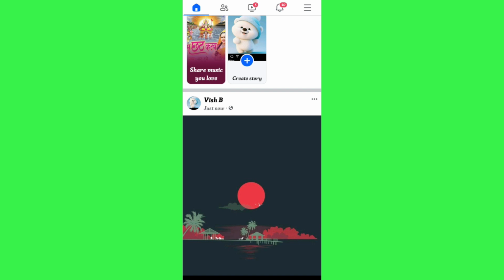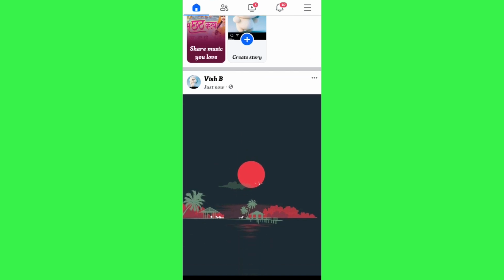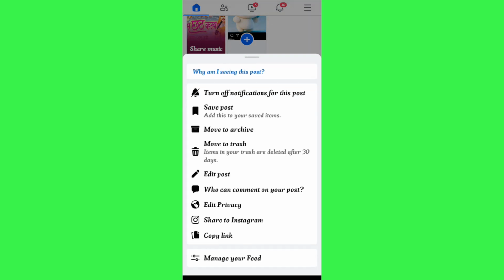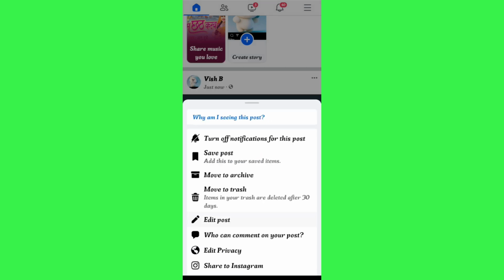How To Tag Someone on Facebook After Posting a Picture | Tutorial (2025)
👉 Learn how to easily tag someone on Facebook after posting a picture, album, or reels in this quick tutorial. Whether you're sharing a special moment or a fun memory, tagging friends and family is a great way to connect and share the love. Watch now to learn how to tag someone on Facebook after posting!